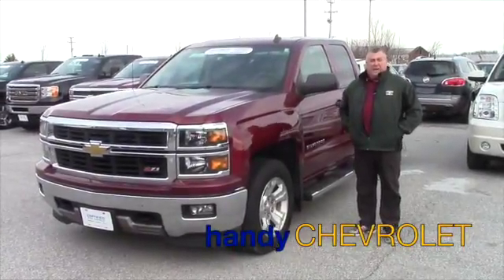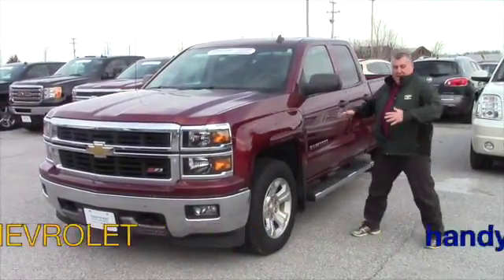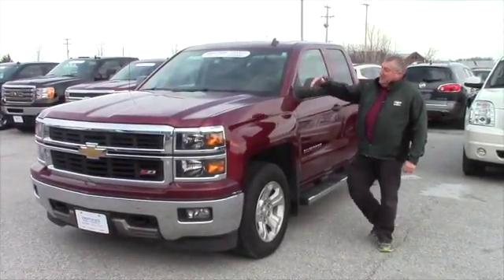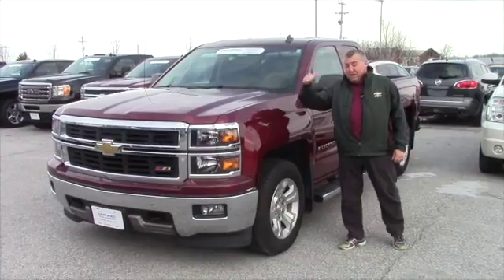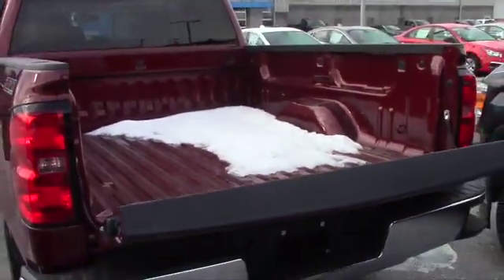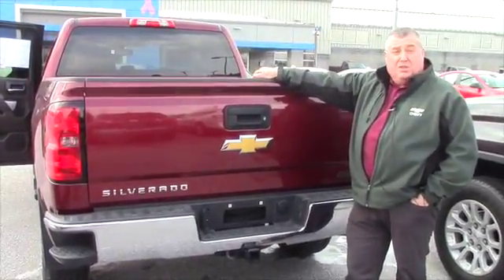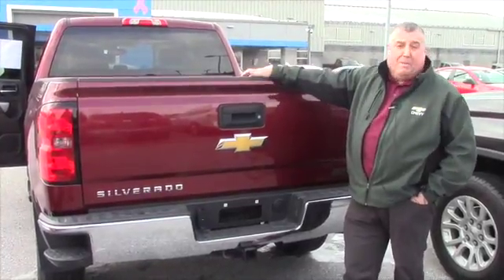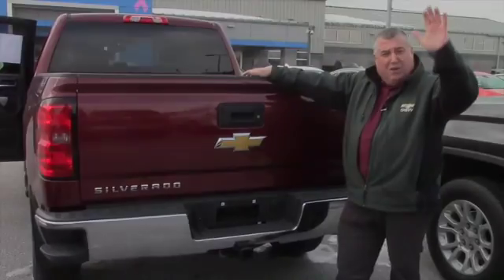2014 Chevrolet Certified Silverado for Sean from Frank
Frank shows the 2014 Chevrolet Certified Silverado here on our lot at Handy Chevrolet in Saint Albans. This vehicle comes with hands free controls on the steering wheel, and a touch screen display. It also features a back up camera. Come to Handy Chevrolet today to see it for yourself!